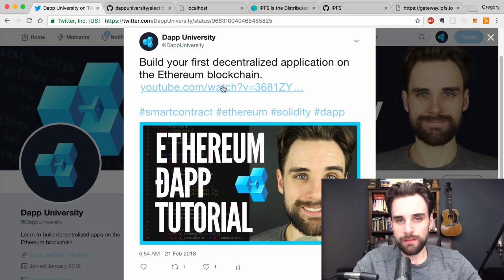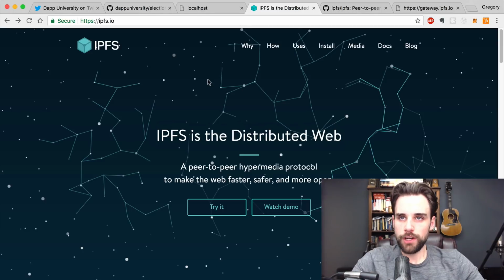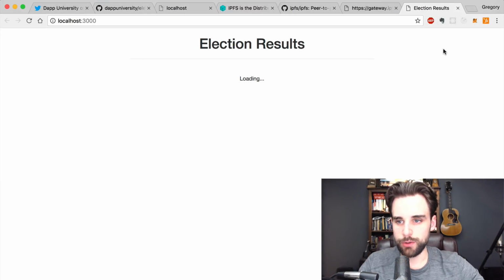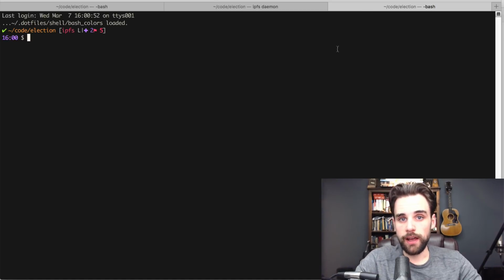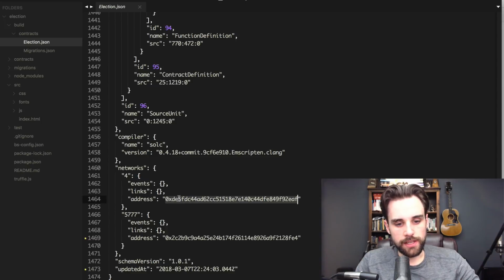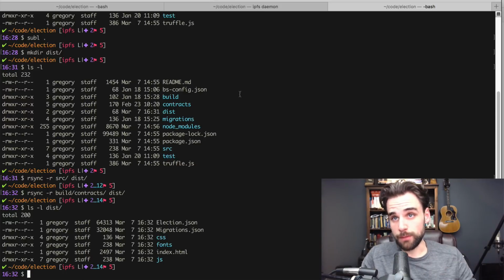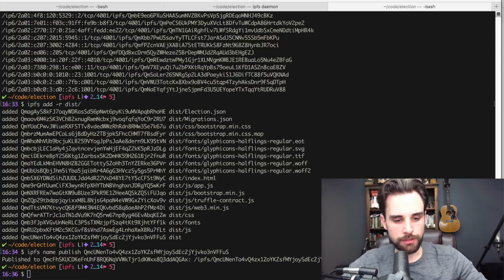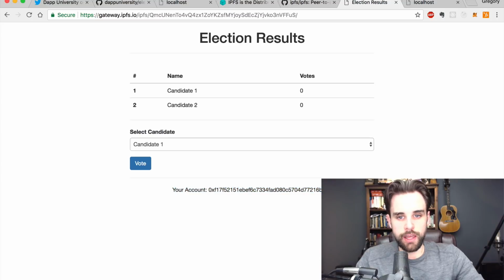Build a Fully Decentralized Application with IPFS - Ethereum Dapp Programming Tutorial